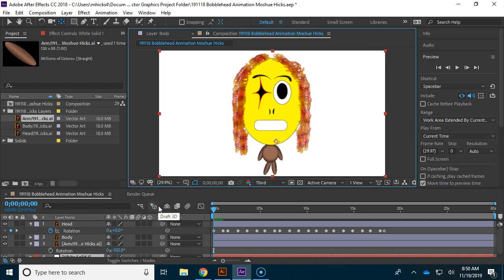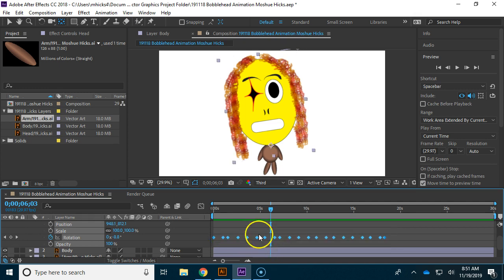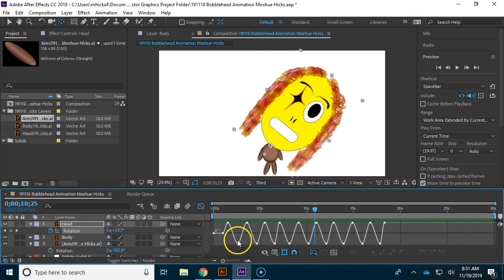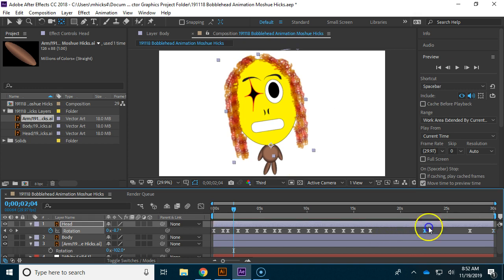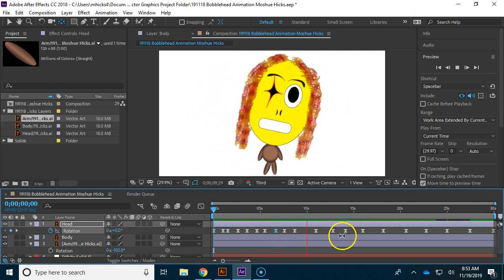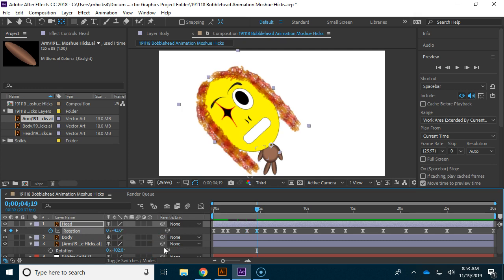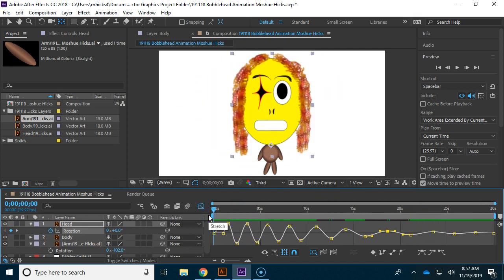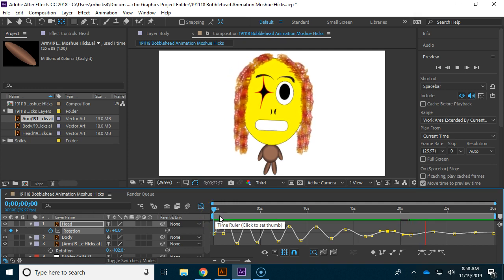191119 Mastering the Keyframes RAW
Smoothing out the keyframes for a more "natural" bobble.